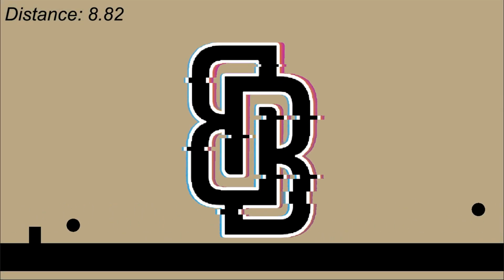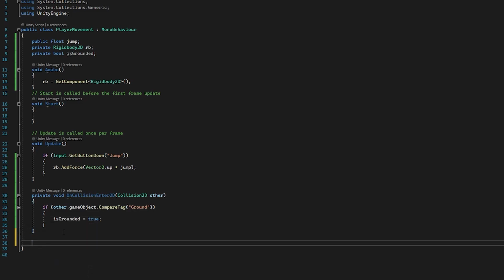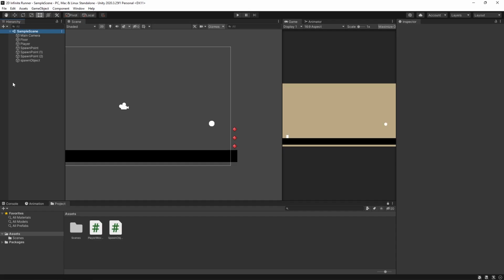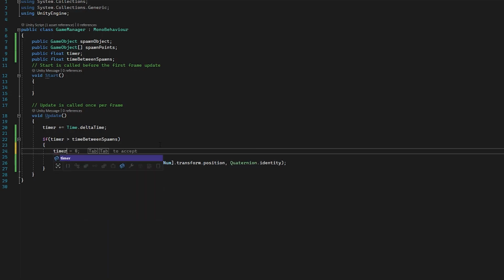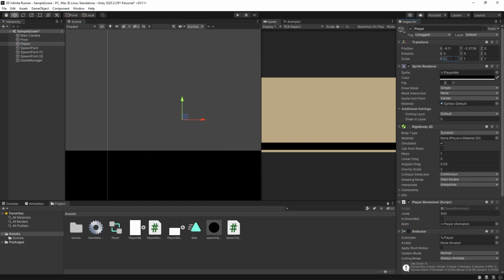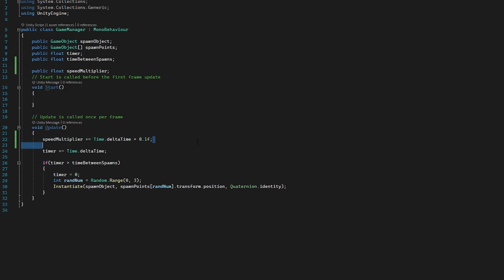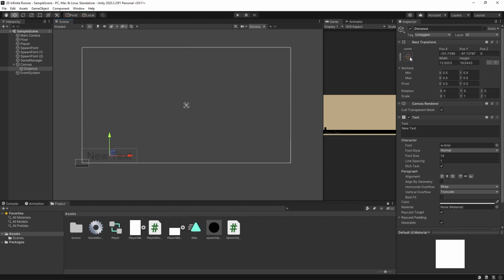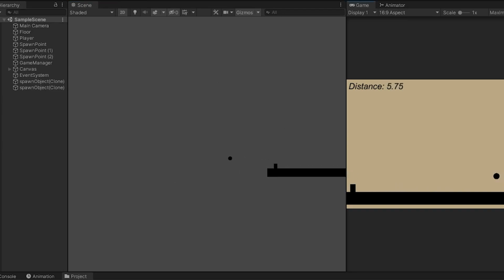2D Infinite Runner Unity Tutorial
In this video we cover everything in the chapters down below.

Intro 00:00
Scene Overview 00:11
Player Script Start: 00:34
Creating Spawn Points: 04:43
Obstacle Script: 06:13
GameManager Script: 07:46
Player Slide: 12:34
Speed Multiplier: 16:21
Player Respawn: 18:47
Distance UI: 19:55
Destroy Object off Screen: 23:10
Outro: 24:10